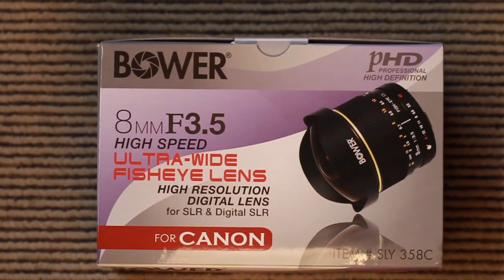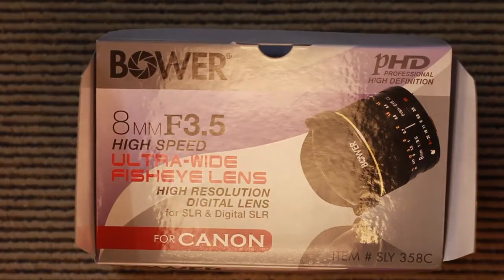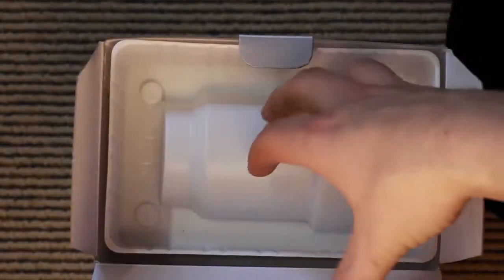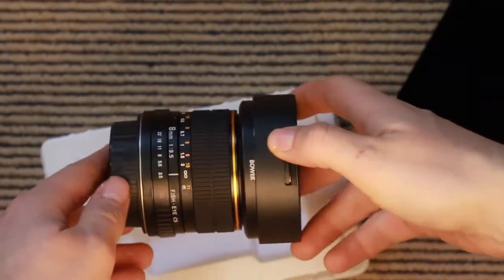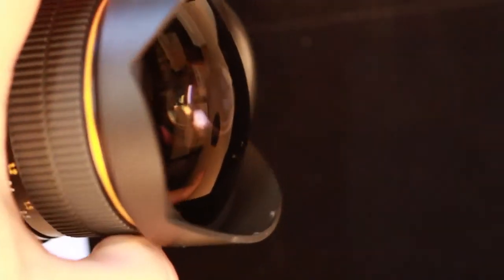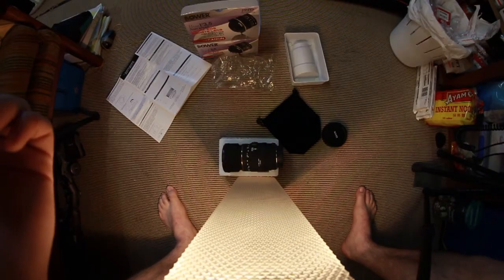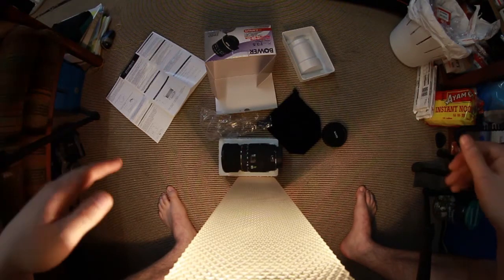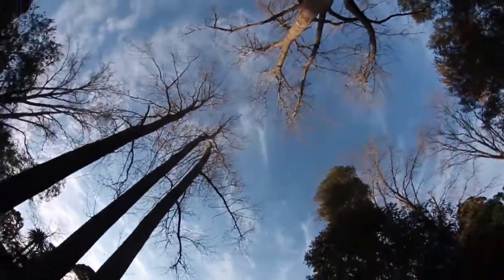Bower (Samyang) 8mm Fisheye Lens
As Usual, Constructive Comments, Suggestions, Likes, Subscriptions are Welcomed and Appreciated!

All content was paid for by myself with no incentive from any seller or manufacturer or other 3rd parties.